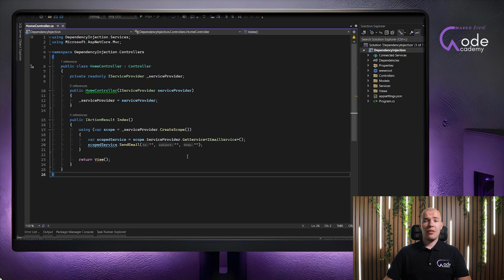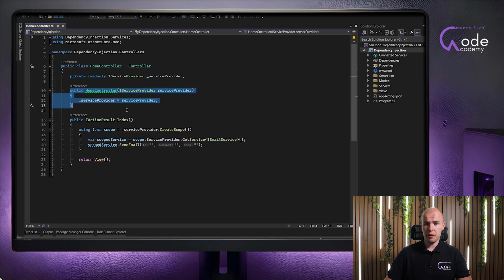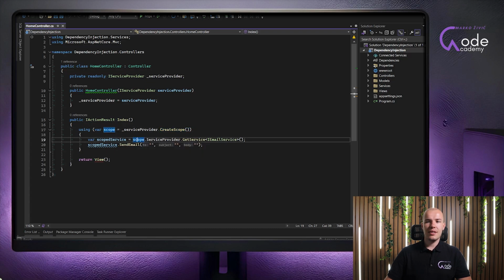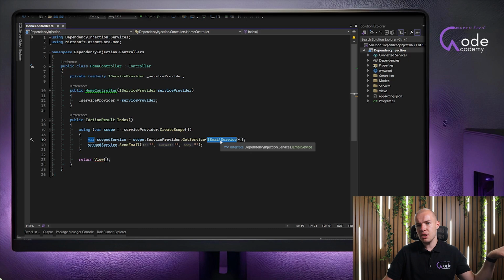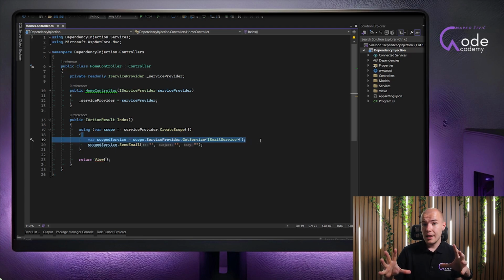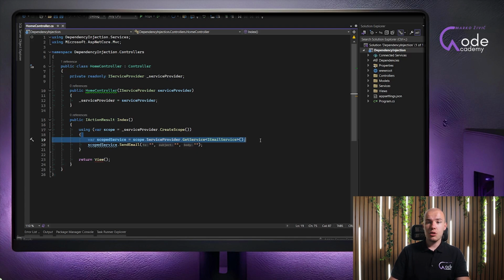IServiceScope in ASP.NET Core 8: Ultimate Guide to Service Lifetimes and Dependency Management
Welcome back to Marco Coding Academy! Struggling with managing dependencies in your ASP.NET Core applications? You're not alone! In this video, we dive deep into the IServiceScope interface, unraveling its benefits, responsibilities, and proper usage. Whether you're new to dependency injection or looking to refine your skills, this guide has everything you need to master IServiceScope and elevate your programming. We’ll explore service resolution, lifetime management, and resource handling, with practical examples and best practices.

Jump straight into Visual Studio with me as we implement IServiceScope in action, and learn how to avoid common pitfalls like memory leaks. By the end of this video, you’ll have the knowledge to build high-performance, efficient applications in ASP.NET Core.

Key Moments:
0:00 Introduction to IServiceScope
1:05 What is IServiceScope?
3:13 Responsibilities of IServiceScope
4:31 Practical Implementation in Visual Studio
7:11 Best Practices and Common Issues
8:49 Conclusion and Tips for Mastery